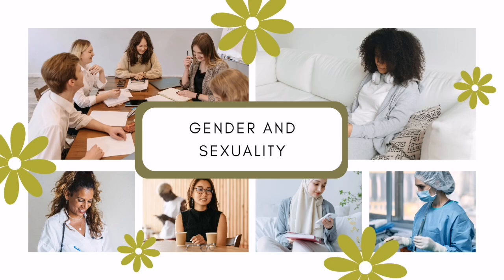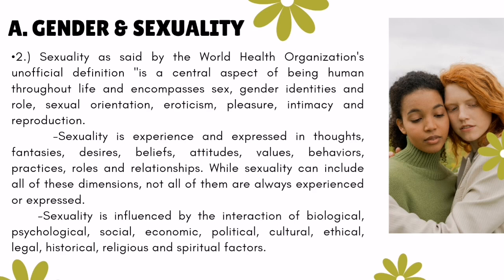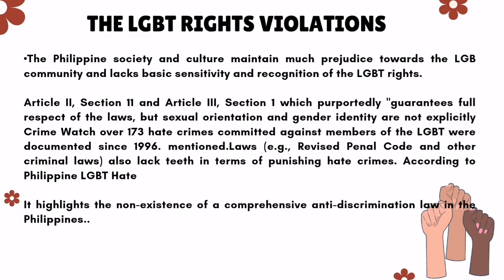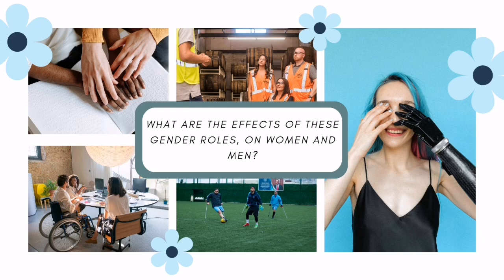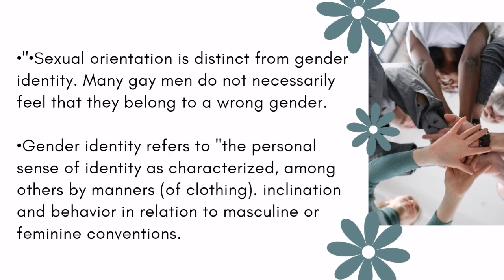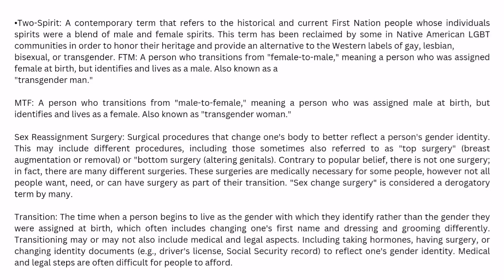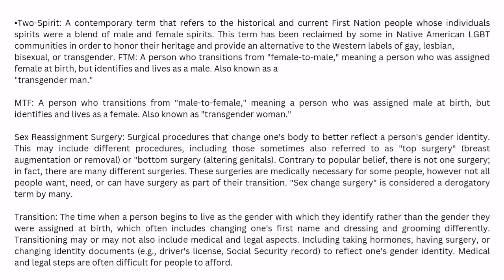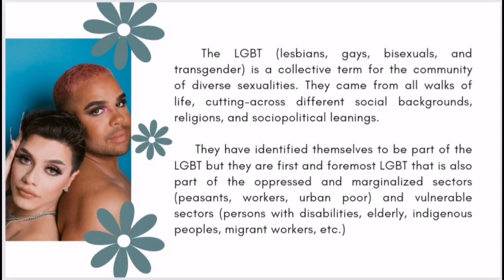HUMAN SEXUALITY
MODULE 6